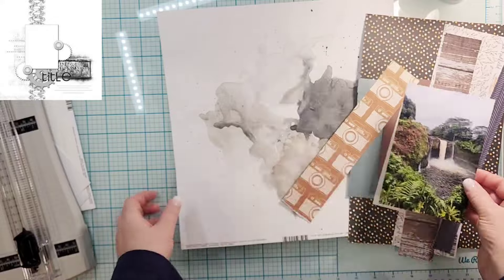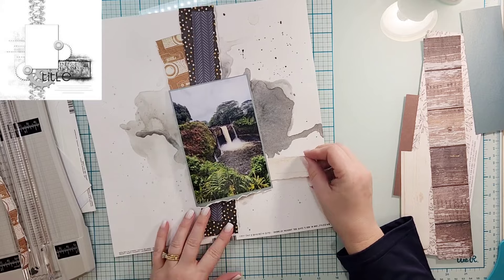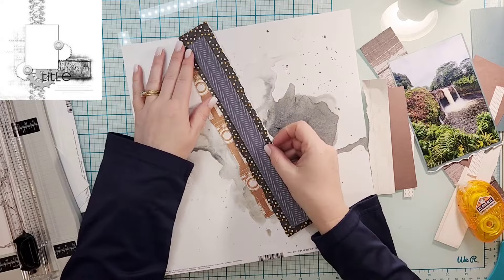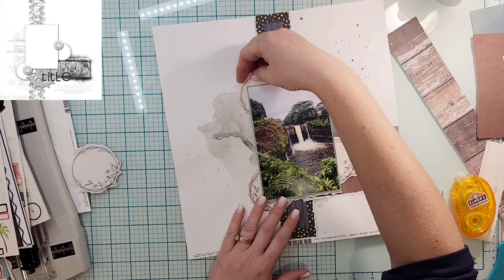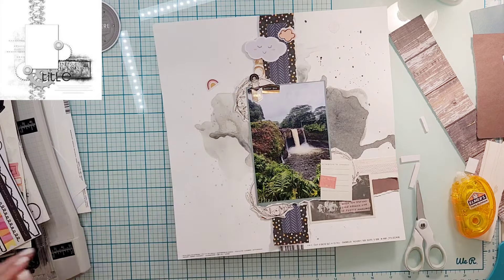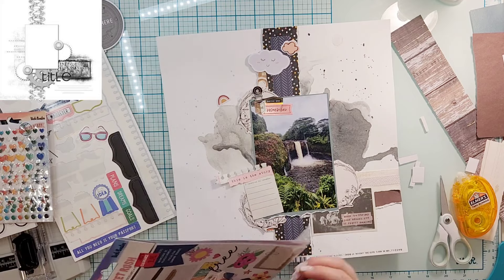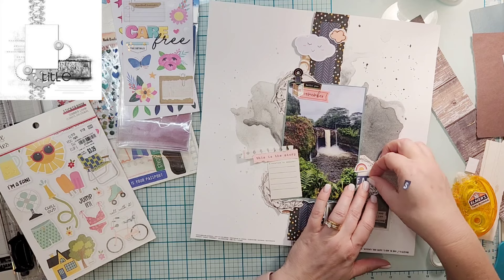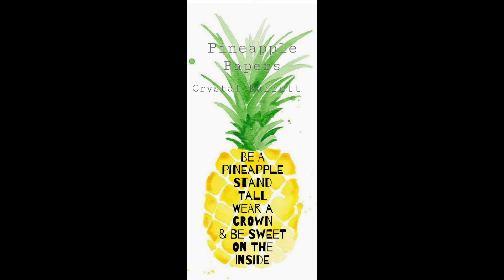Follow a Sketch February day 8